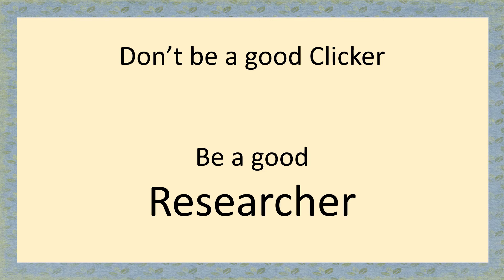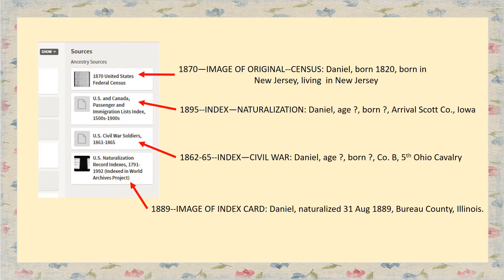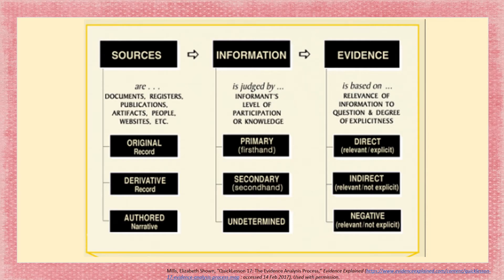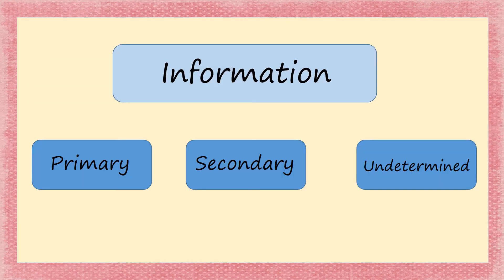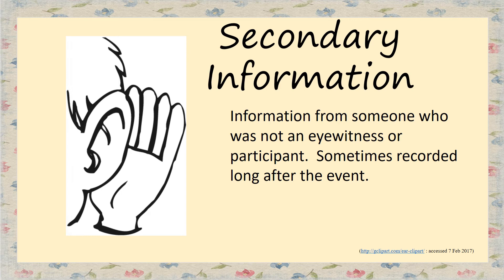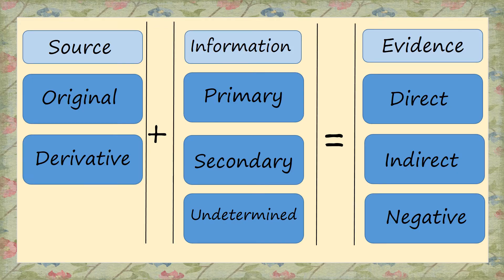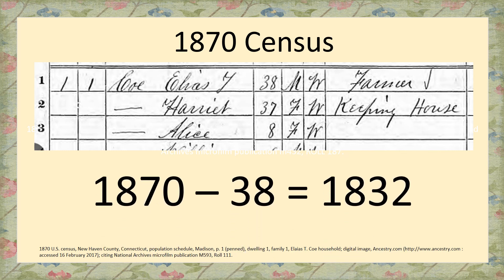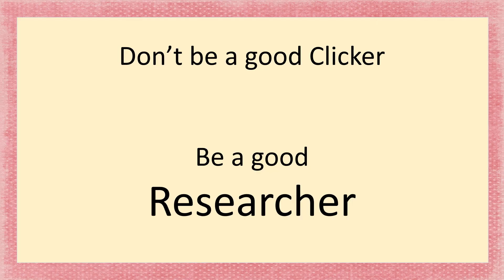Evidence Analysis by Nicky Smith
Learn how to become a better researcher.